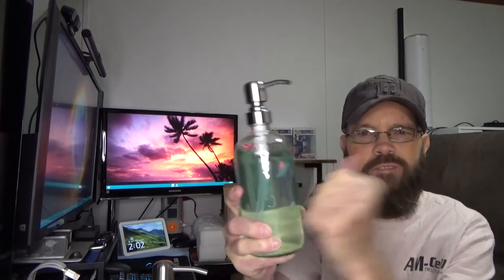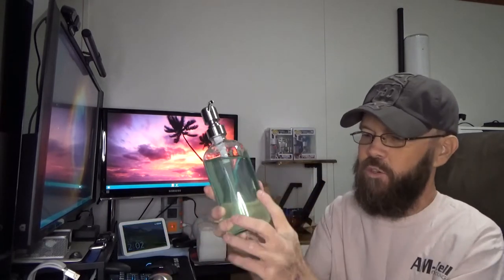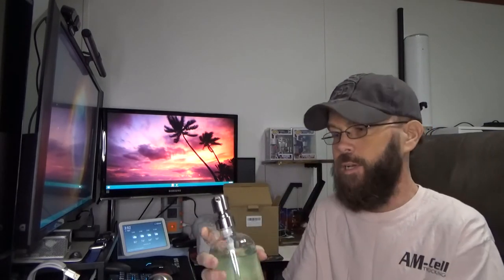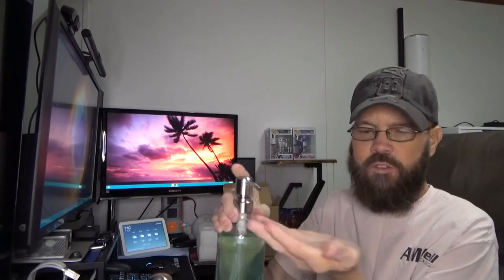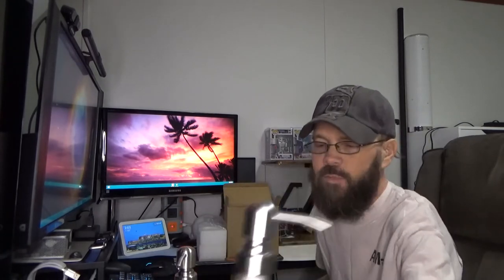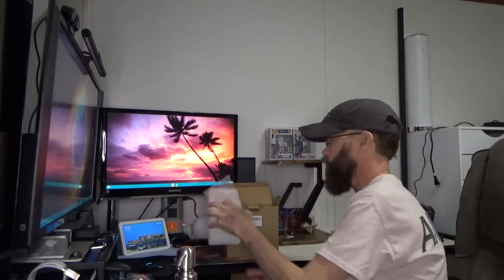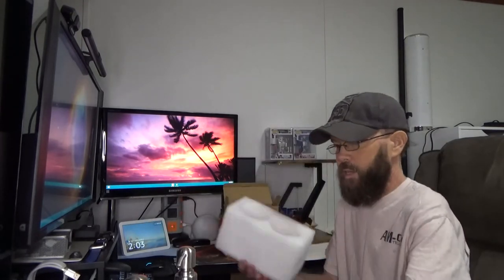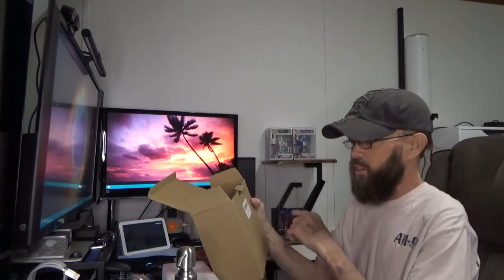AmazerBath 2 Pack Glass Soap Dispenser with Stainless Steel Pump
Item(s): AmazerBath Soap Dispenser, 2 Pack Glass Soap Dispenser with Pump Stainless Steel, 16 Oz Bathroom Clear Hand Soap Dispenser Bottle for Liquid Lotion, Dish Soap Dispenser for Kitchen